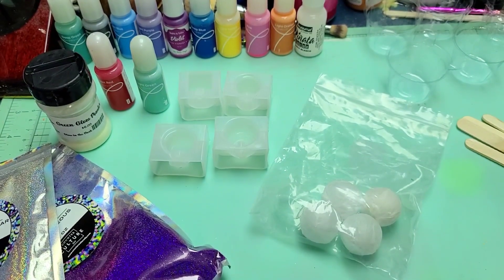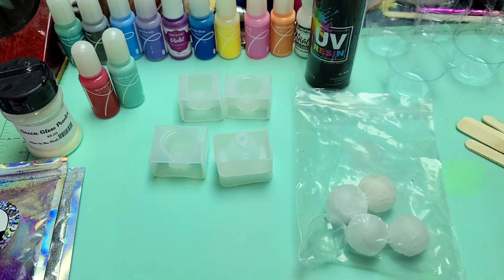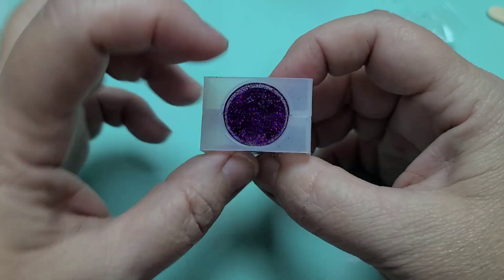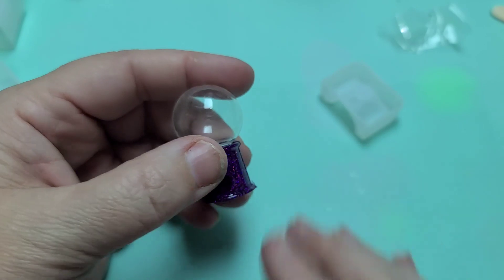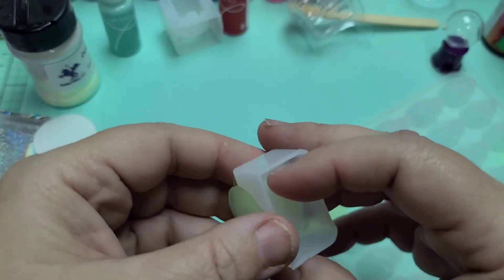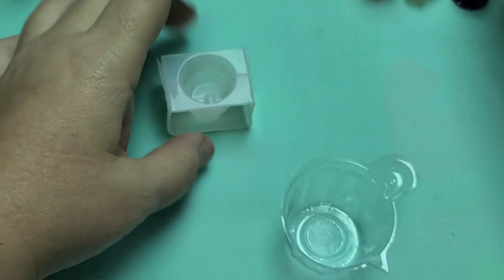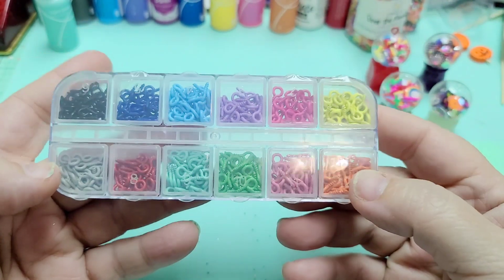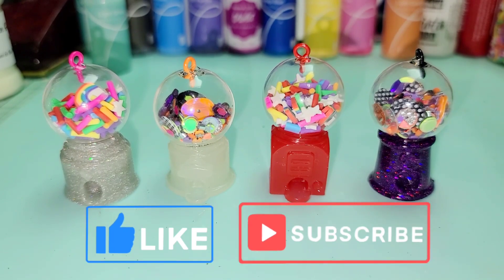30 Pours in 30 Days! July Resin Pour Party! UV Resin Gumball Machine Charms Temu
Join me every day this month for a new Resin Pour project. I'm doing 30 Pours in 30 Days!

Check out this Idea List on Amazon: Resin Craft Supplies by Resin Belle

Find what I bought using the TEMU code below...
Temu Code: ord90108